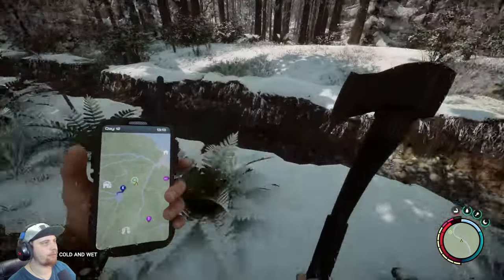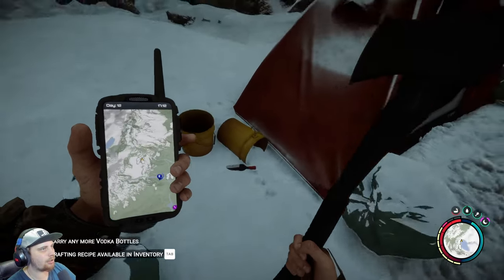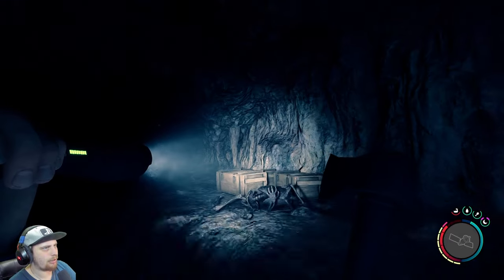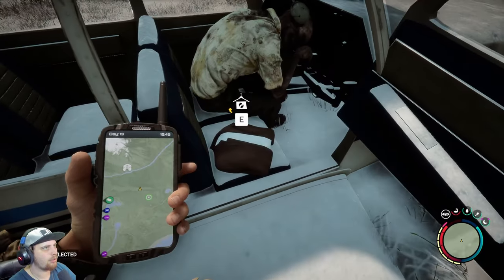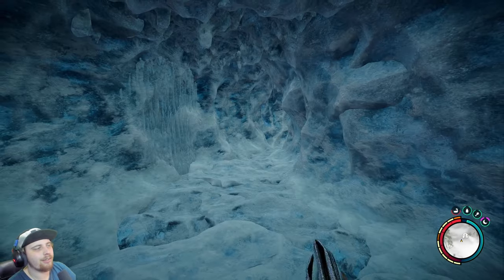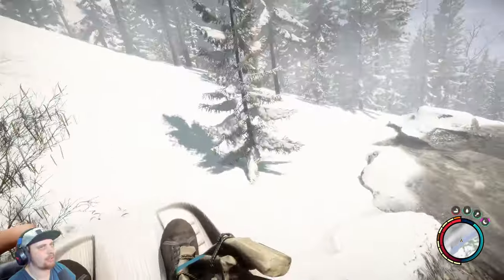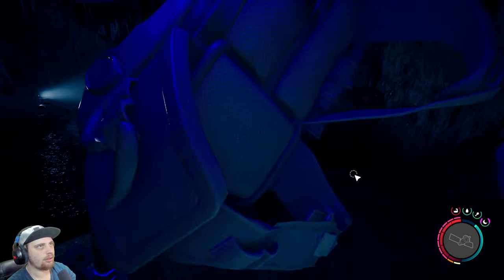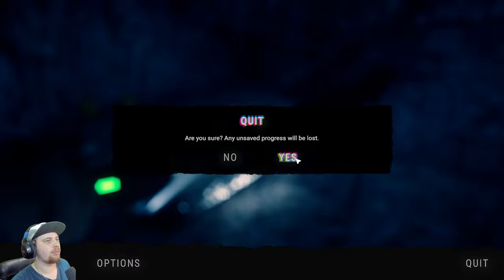I Found a Stun Gun - Season 1: Episode 3 + Tips